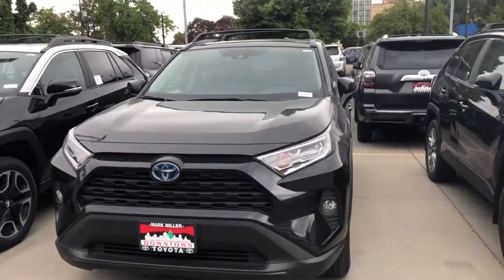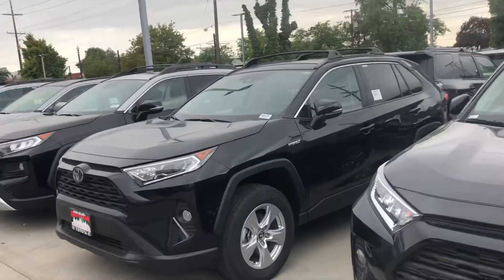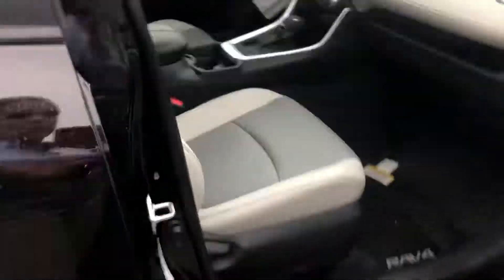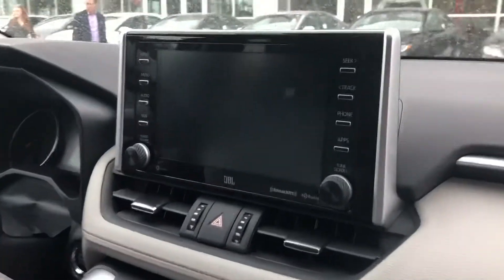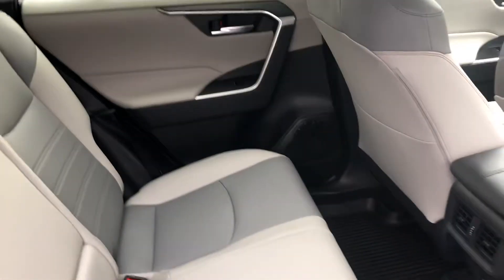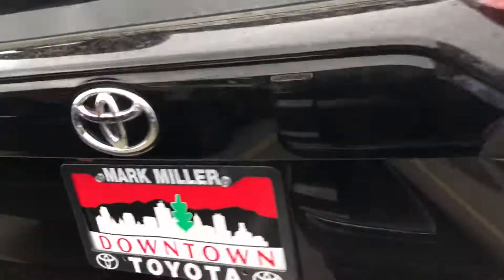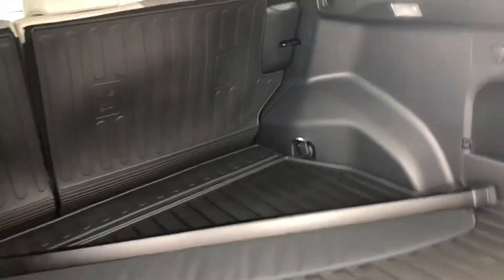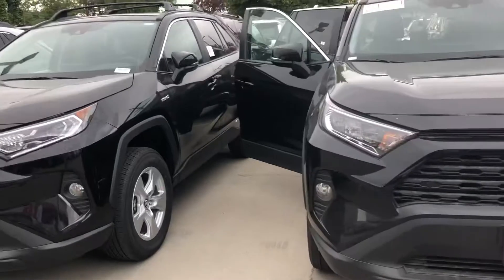2019 Toyota RAV4 Hybrid